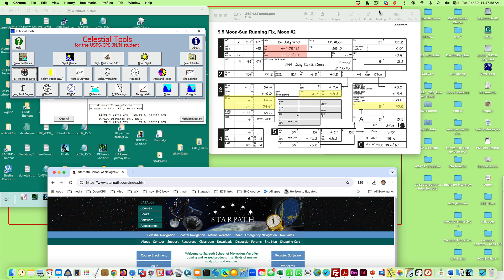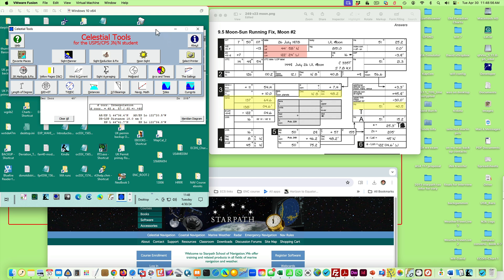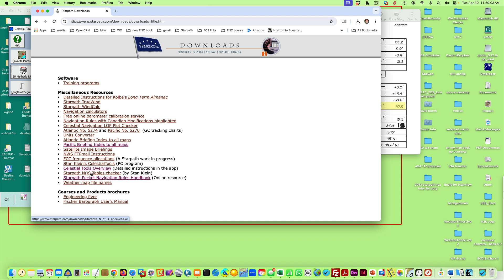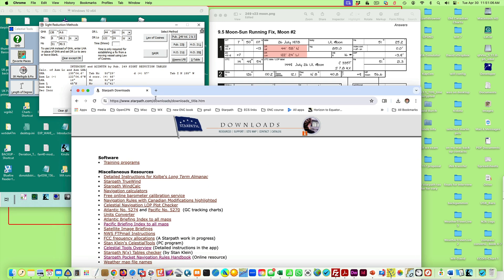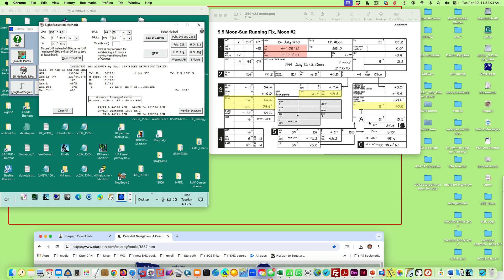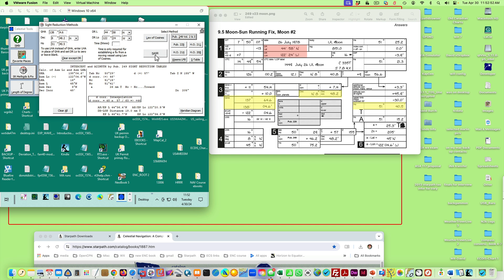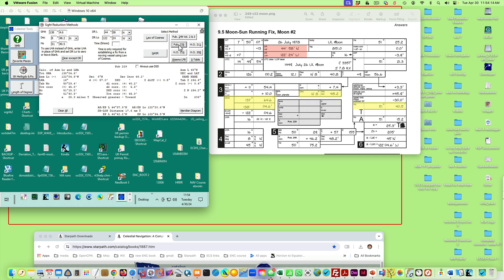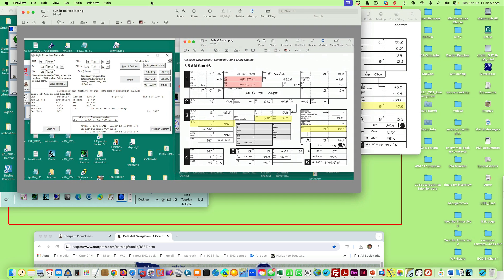Check Celestial Navigation Sight Reductions using Celestial Tools App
We show how to use "SR Methods & Fix" section of Stan Klein's Celestial Tools PC app to check each individual step of a sight reduction by any method (249 v23, 249 v1, 229, NAO, 211, 214, S-table, and direct trig solution). The pub 249 v23 examples shown are taken from our cel nav textbook The Celestial Tools app can be downloaded

Another valuable training resource for mastering advanced cel nav, just mentioned in passing in the video (Hawaii by Sextant), can be seen which explains why there is no other book like this in the past, nor likely in the future.